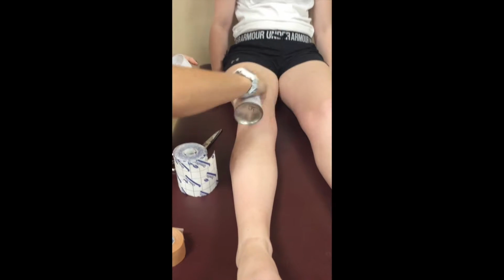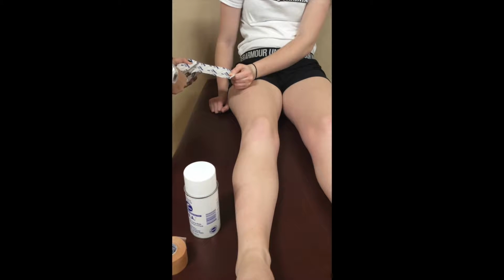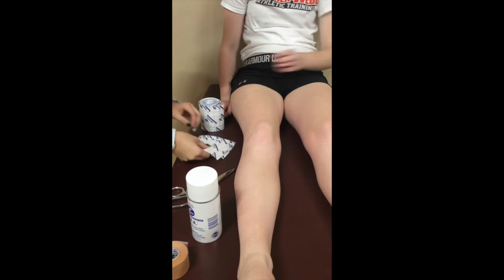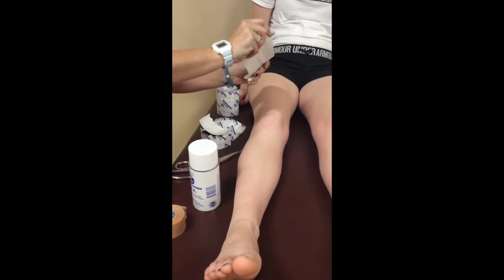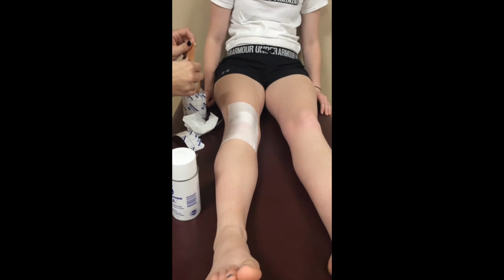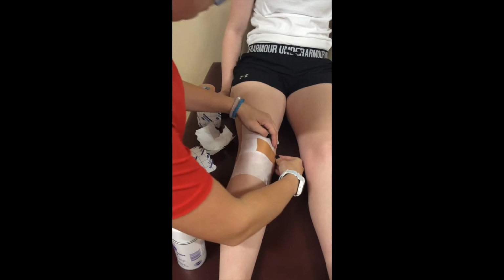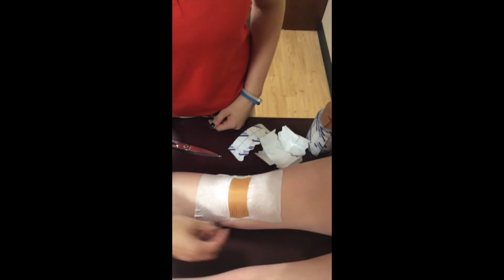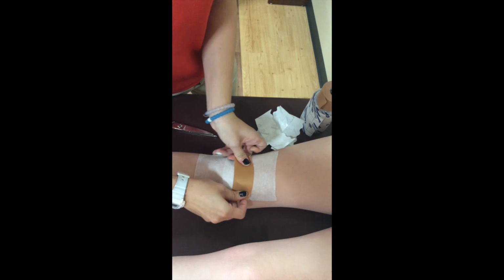Knee McConnell Tape